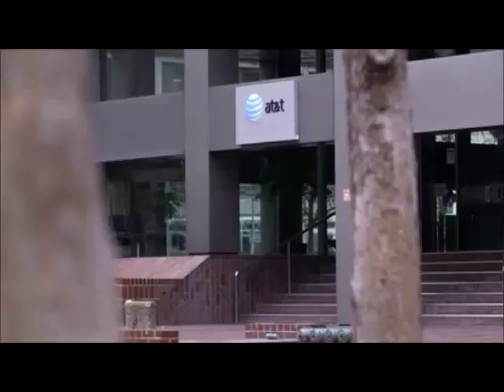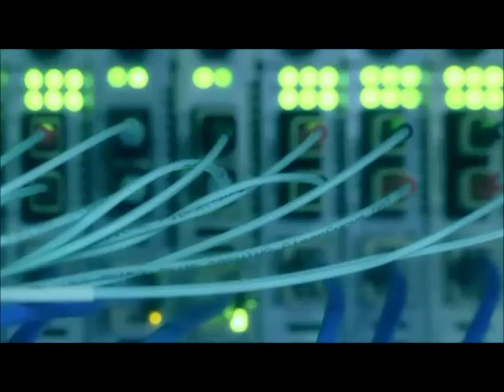United States of Secrets - Mark Klein - NSA Copying EVERYTHING - Short Version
This 2.5 minutes from the very well produced FrontLine documenatary from April 2014 named "United States of Secrets - Part 2" covering NSA's tapping of AT&T's backbone in San Francisco. I cut down the larger 45 minute video to 2.5 minutes to be appropriately sized for a PowerPoint presentation I was building.